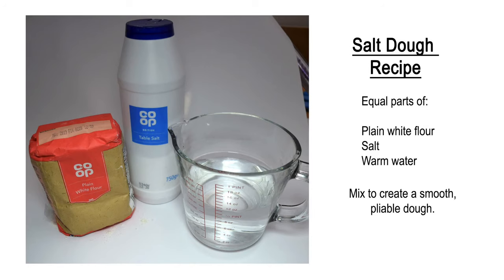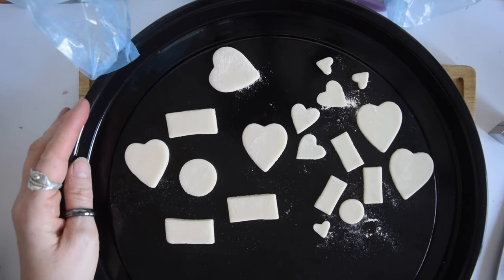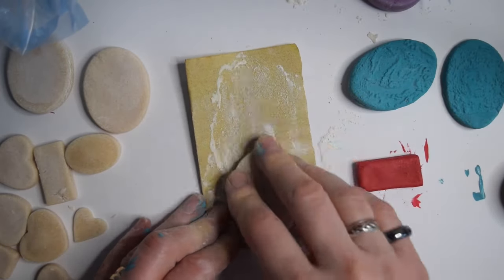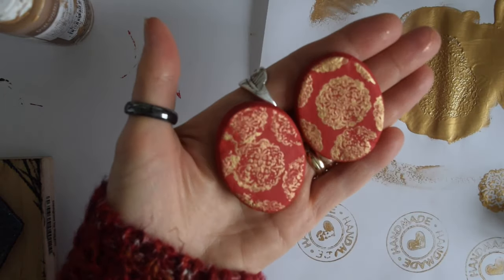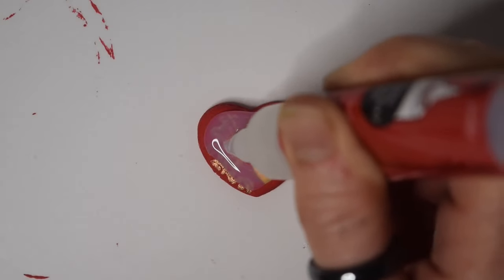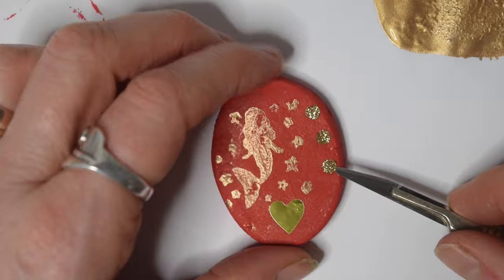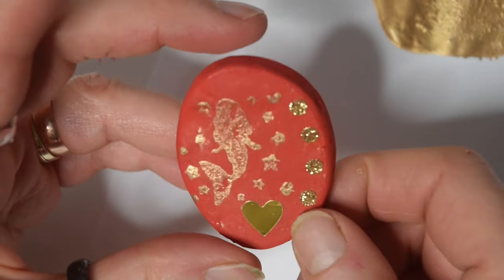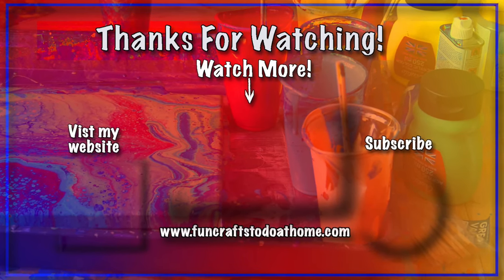Salt Dough Recipe - And How To Make Pendants With Salt Dough (Part 1)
Salt dough recipe and how to use the salt dough to make pendants you can sell at craft fairs.

This video is about making salt dough and using it to make these pretty pendants. Making salt dough is very popular because it's a frugal way of crafting and you can make some beautiful crafts from salt dough.

Easy to make pendants are something that lots of crafters look for. These are not only easy to make pendants but the main material needed is very cheap - so they are easy on your pocket too!

For this project I have used salt dough for the first time and I have included the things that went wrong. My next video will be about how I improved on what I did here, using what I learned from the mistakes.
I found making salt dough was pretty easy really, once I had solved the issues I came up with.

Since I made this video, I have made another one about making salt dough and some completely different pendants.

You can find that video by clicking on the info card at the end of this video.

where you will find more info on easy to make pendants and where to get items like those I use in the project.

Hope you have fun making salt dough with me!